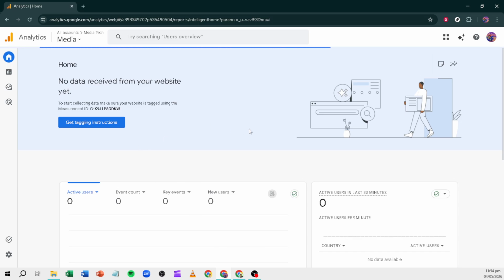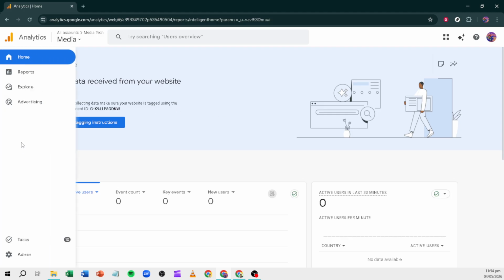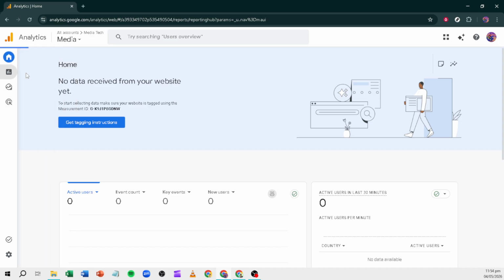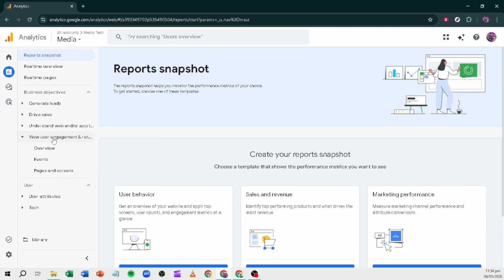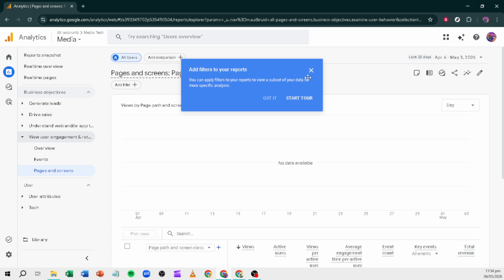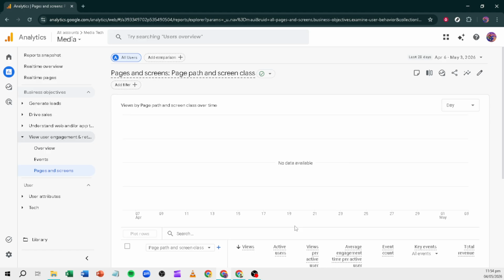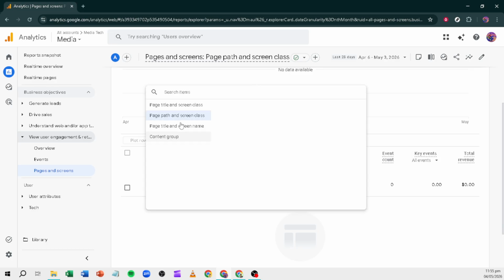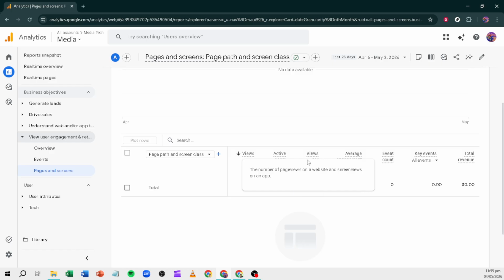How to Check Pageviews of a Single Page [2026 Guide]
In today's video we cover: check pageviews, how to check pageviews of a single page, Google Analytics pageviews, GA4 pageviews tutorial, single page analytics, page view tracking, Google Analytics 4 tutorial, GA4 reports, website traffic analysis, pageviews in GA4, how to see pageviews in Google Analytics, GA4 engagement report, page analytics guide, website analytics tutorial, Google Analytics 2026, GA4 beginner guide, page performance tracking, track website pages, Google Analytics walkthrough, GA4 traffic report, pageview analytics, pageviwes tutorial, Google Analyitcs pageviews, GA4 trafic report